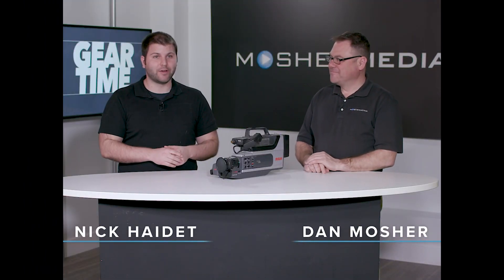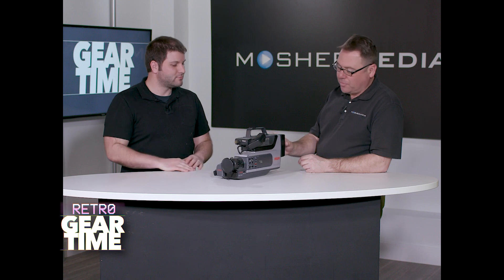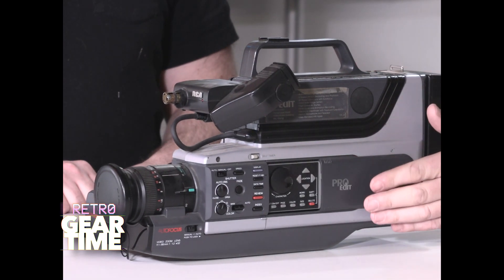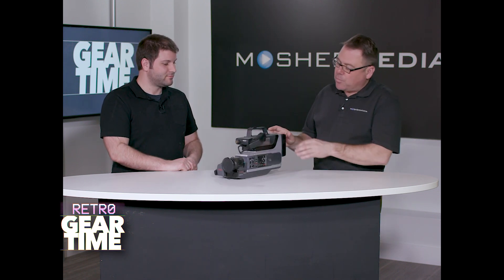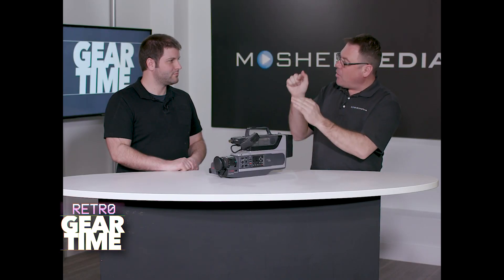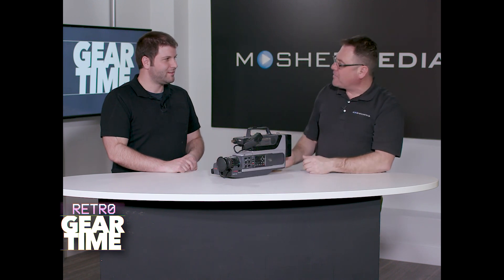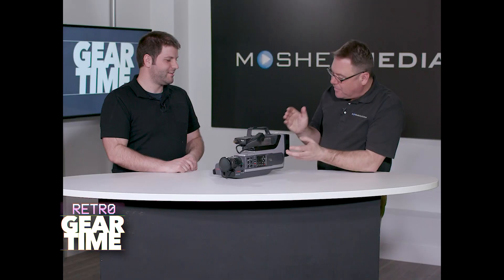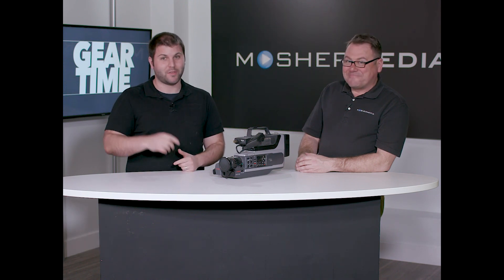Retro Gear Time : RCA Pro Edit Camcorder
On the final episode of Retro Gear Time, Nick and Dan go back to where it all began: the RCA VHS Camcorder. If it weren't for this camera, would Mosher Media be here today? Who knows!

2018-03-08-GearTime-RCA